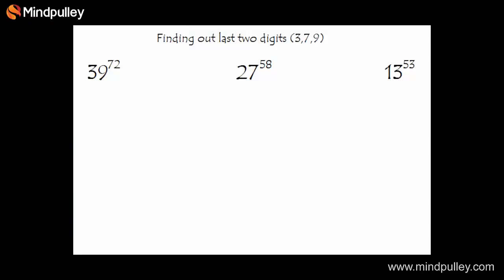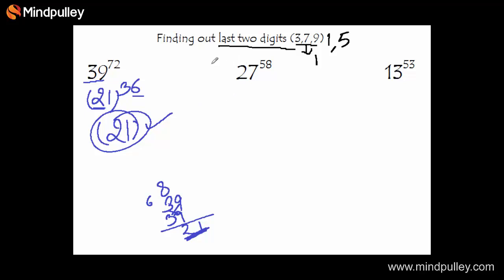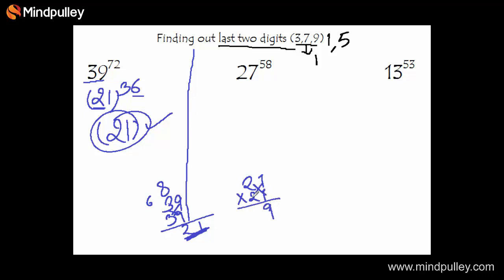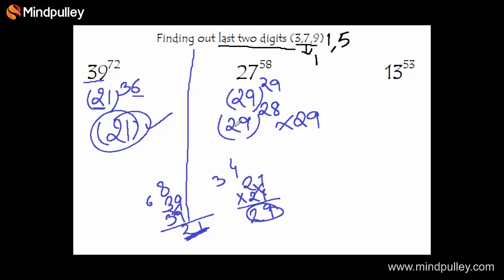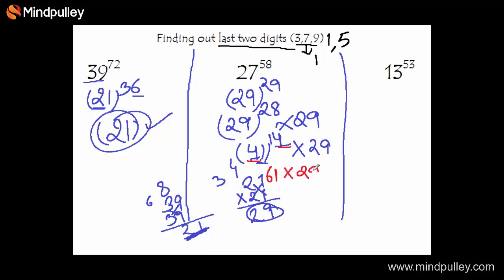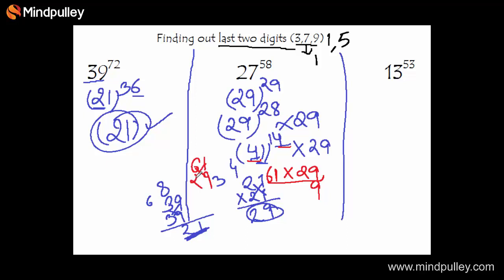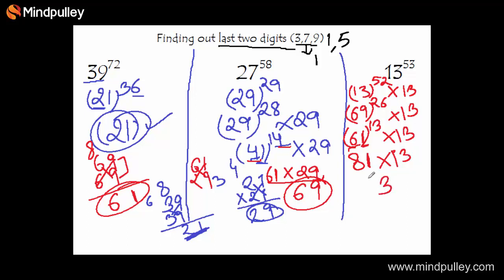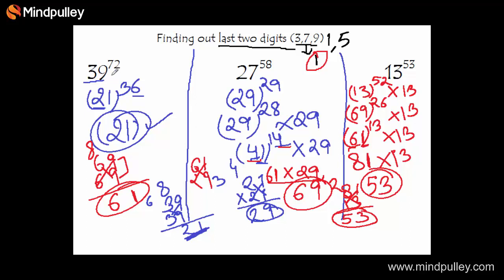039 vedic math techniques finding the last two digit 3,7,9 - Vedic Math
Welcome to The World Of High Tech Technology and Leaders in E-learning Mindpulley Solutions Education Company.
Exceptional And Cost Effective Elearning Free Updation Support for on Year Industry Experience Of More than 9+ years Oriented Innovations and futuristic Thinking

We are providing all the courses (over 200+ courses) at the next level for the advanced generation.

Learn Vedic Math With Mindpulley Through Mindpulley Vedic Math at free of cost. Save Your Expenditures Of Biggest Institutes. Save Your Time.

Vedic Mathematics is a book written by the Indian monk Bharati Krishna Tirtha, and first published in 1965. It contains a list of mathematical techniques, which the author claimed were retrieved from the Vedas and supposedly contained all mathematical knowledge.
These claims have been since rejected in their entirety.[1] Krishna Tirtha failed to produce the claimed sources, and scholars unanimously note it to be a mere compendium of tricks for increasing the speed of elementary mathematical calculations with no overlap with historical mathematical developments during the Vedic period. However, there has been a proliferation of publications in this area and multiple attempts to integrate the subject into mainstream education by some governments.

Welcome to The World Of High Tech Technology and Leaders in Elearning Mindpulley Solutions Pvt Ltd. India's No.1 Education Company.

Special Packages available for schools and corporate.

More Free Tutorials Link Here. Also Check Them For Free.